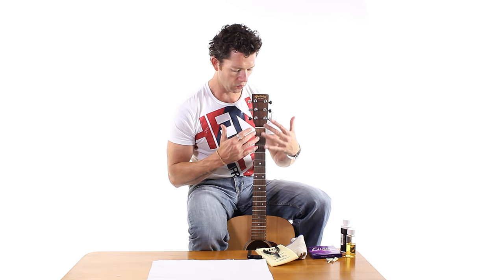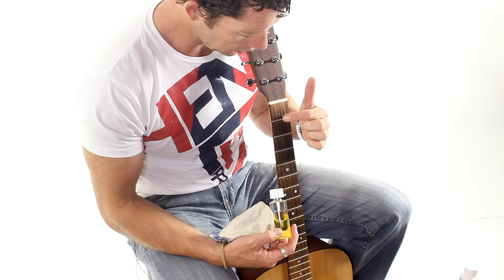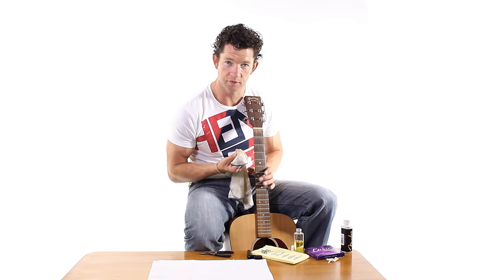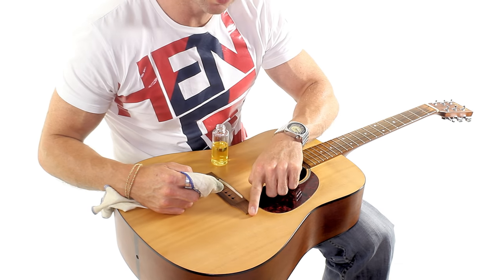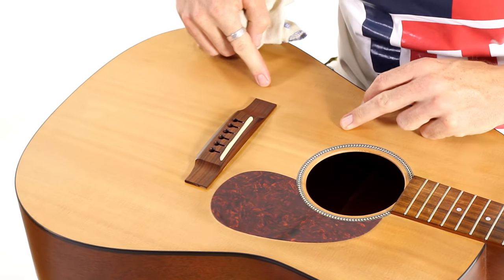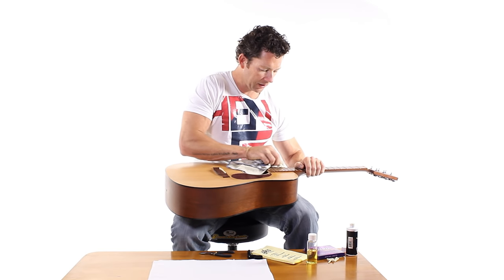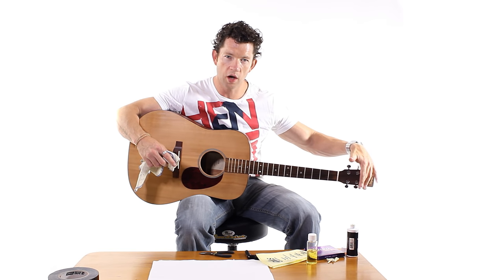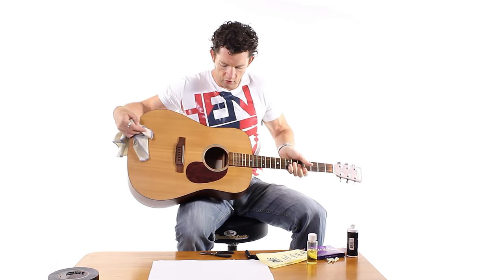How to Clean a Guitar - Acoustic Guitar Maintenance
A demonstration of how to clean your guitar.

In this lesson Mark covers:
0:00 Step 1: Dust down your guitar
0:56 Step 2: Cleaning the frets
2:58 Step 3: Cleaning the bridge
3:41 Step 4: Cleaning the guitar body
5:56 Step 5: Cleaning the headstock, back and sides

Regards, Mark